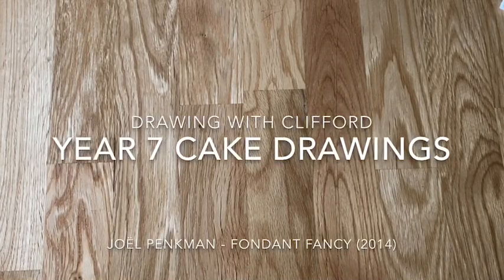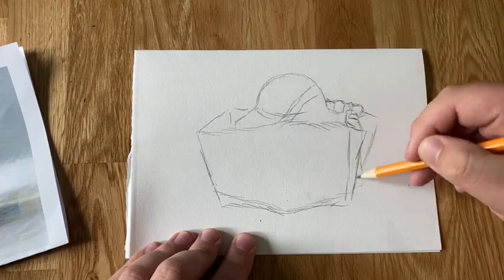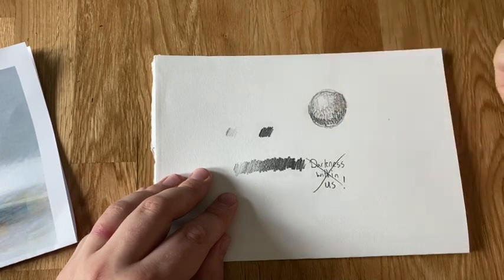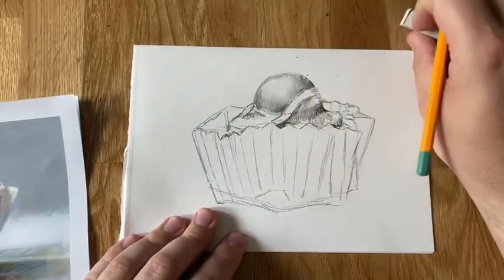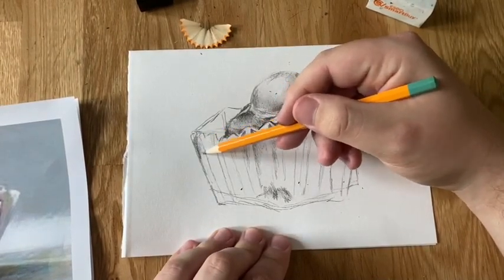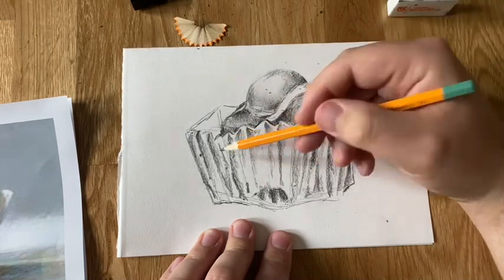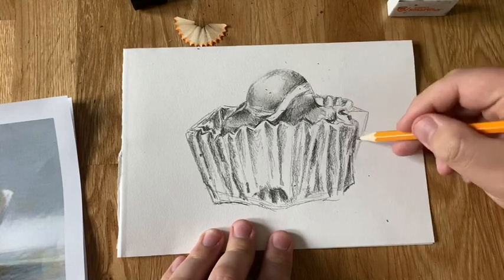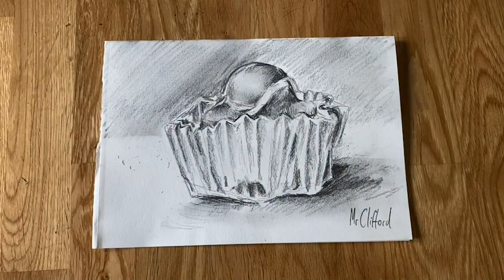Drawing with Clifford - Year 7 Joël penkman tonal lesson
Video demonstration for year 7 students helping create a tonal pastiche of Joël Penkmans - Fondant fancy